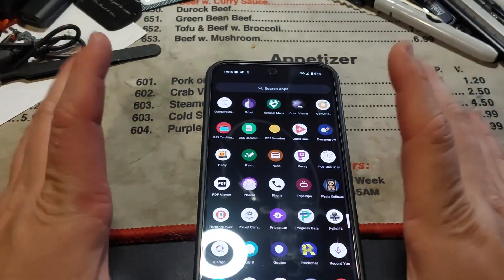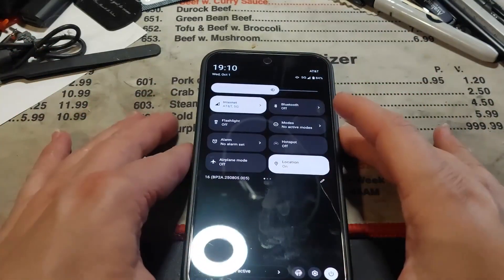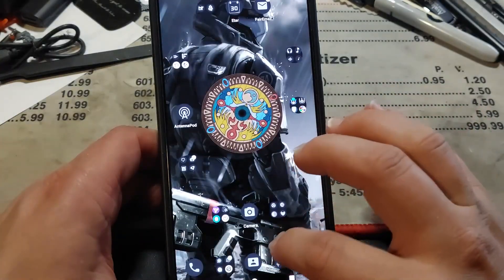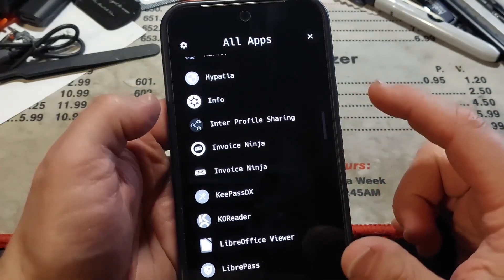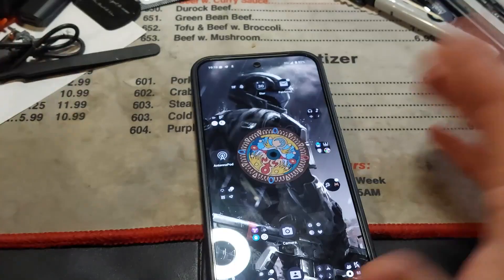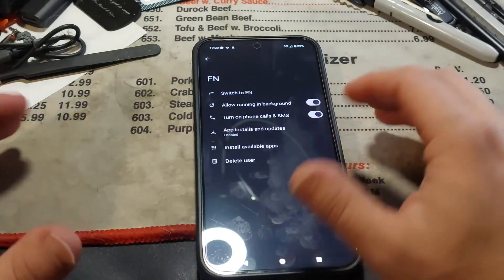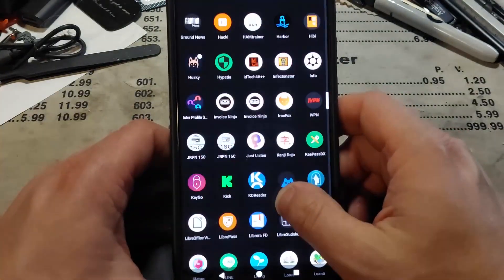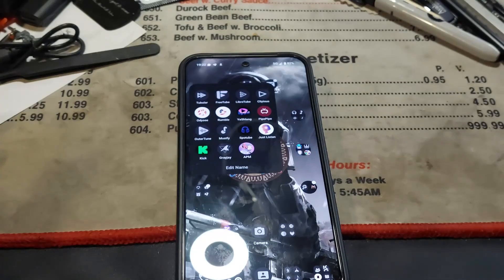Lessons Learned and Workflow after a month of GrapheneOS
I have officially passed the month long test of GrapheneOS. There is a lot I have learned from using it over the last month and how much I still relied on certain Google services. There are some things that require that, that I didn't realize and some of those things enable me to perform my functions for work or church. I also now know which areas could be improved upon for the future.